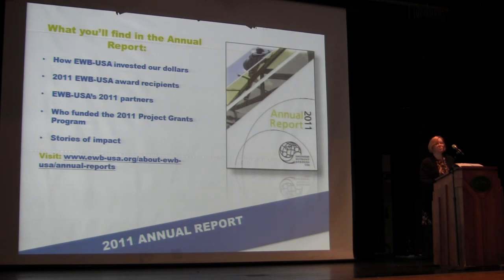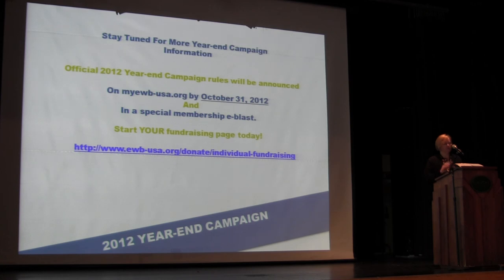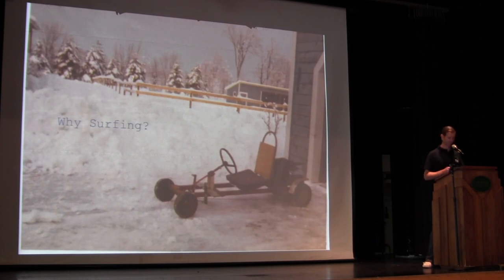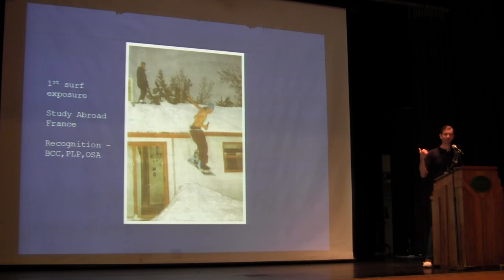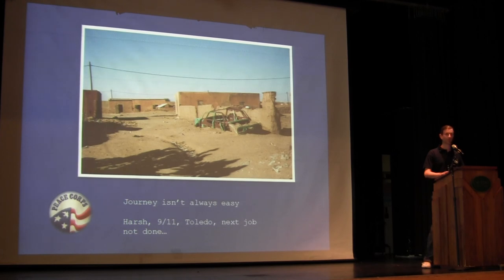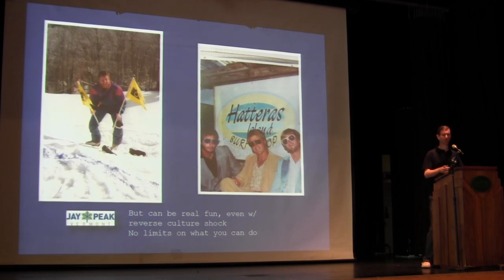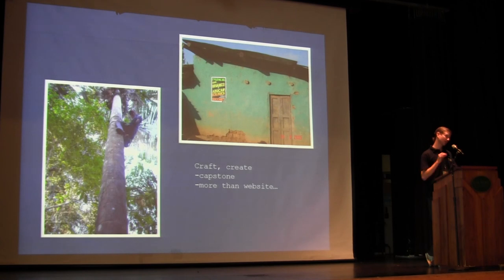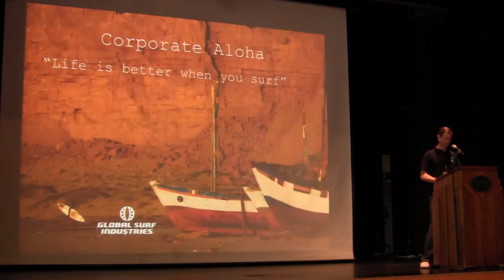EWB West Coast Regional Conference October 20, 2012 Part 2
Presentation from EWB-USA's Executive Director, Cathy Leslie Part 2.
Presentation by David Aabo -- Founding Director, Waves for Development Part 1.